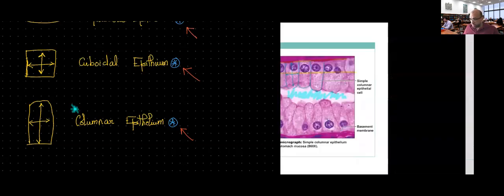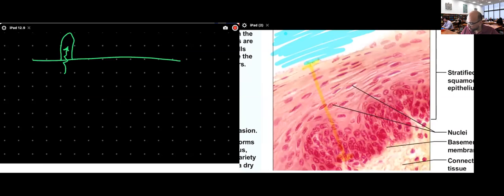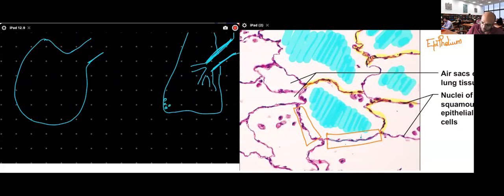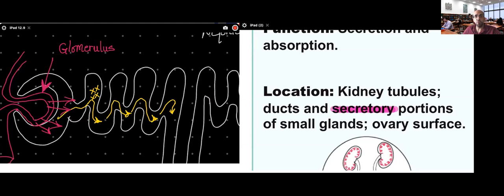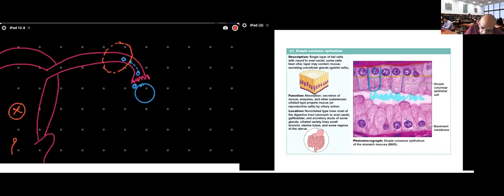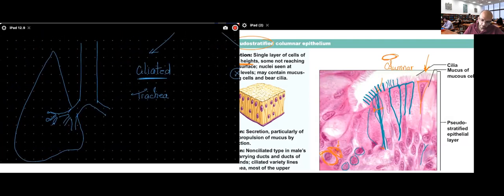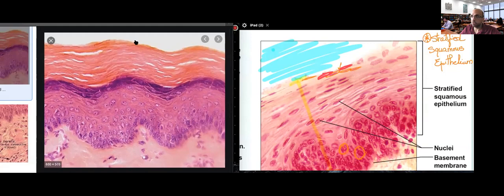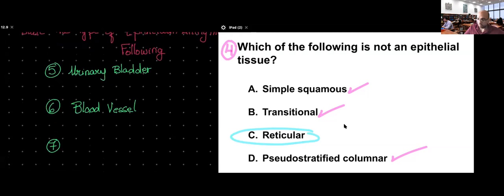Human Anatomy and Physiology, Chapter 4: Tissue: The Living Fabric_ Part 1 (B)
Chapter 4 Tissue: The Living Fabric
Human Anatomy & Physiology
Elaine N. Marieb, R.N., Ph.D.
Katja Hoehn, M.D., Ph.D.